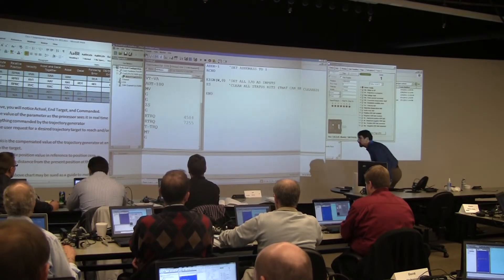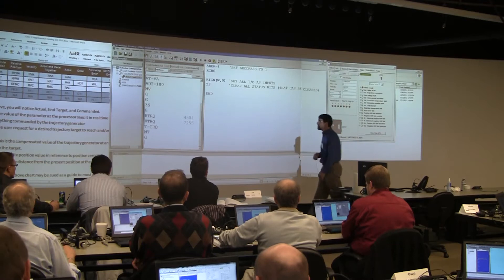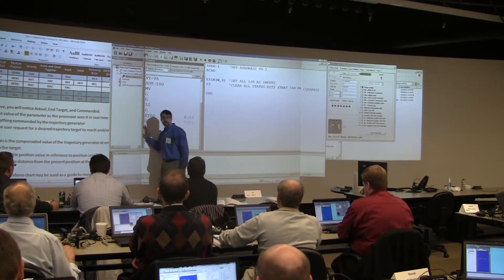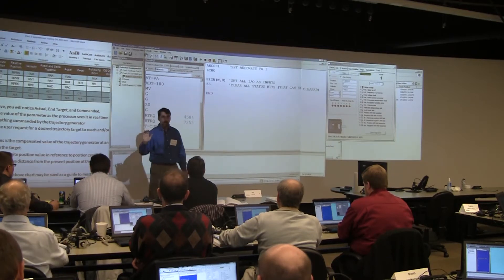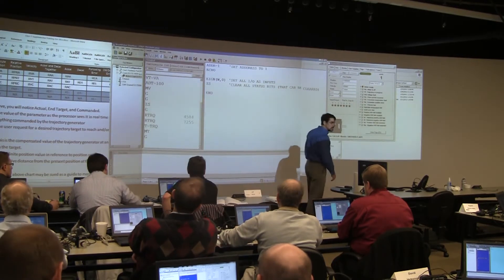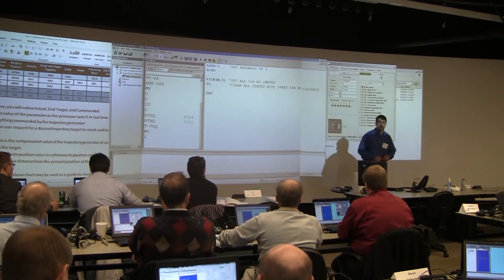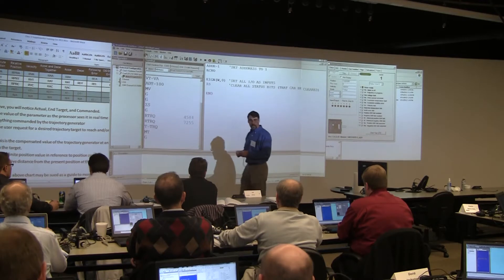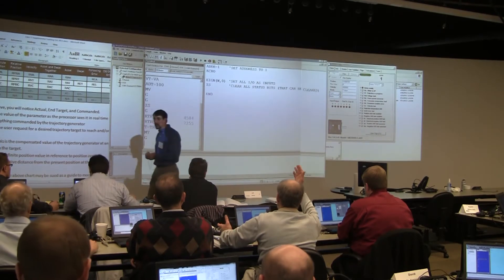What is S Curve Acceleration